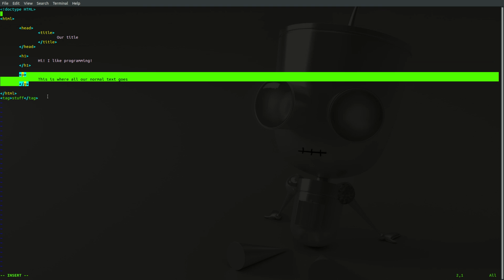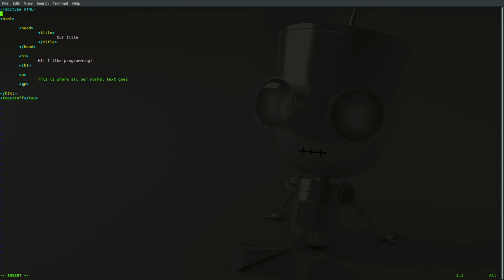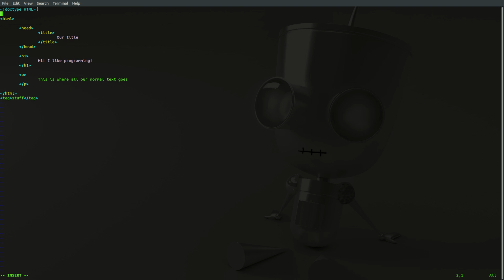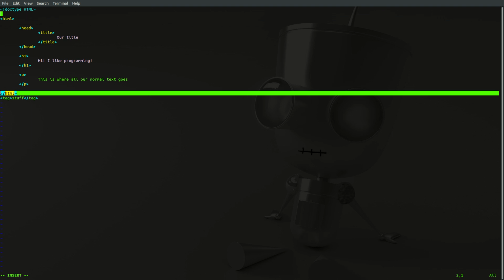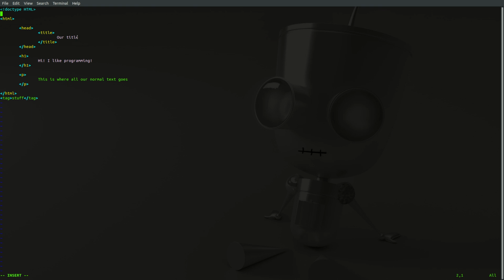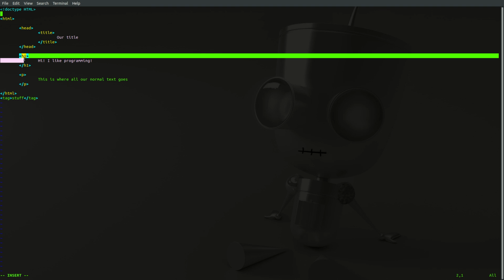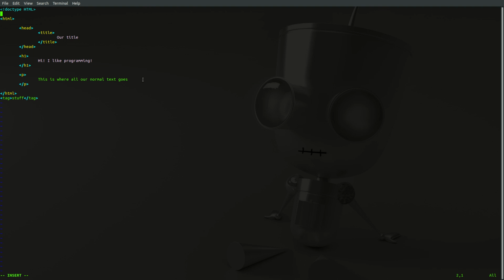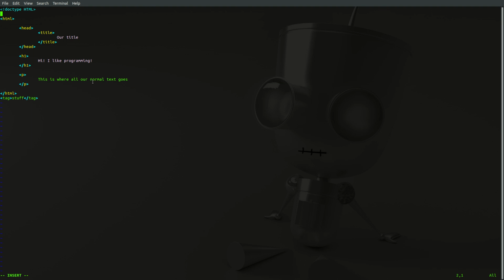Web development 03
Our first html based web page!:)